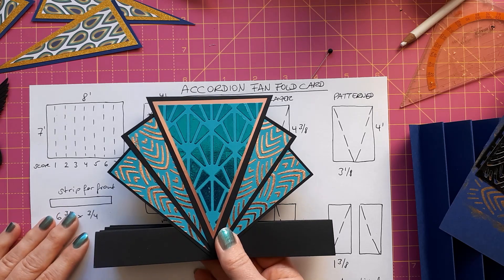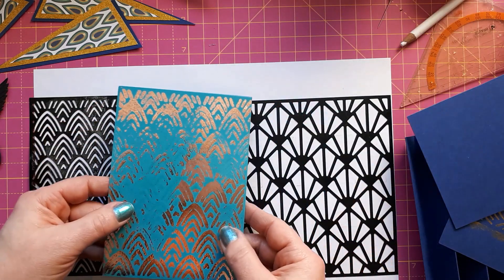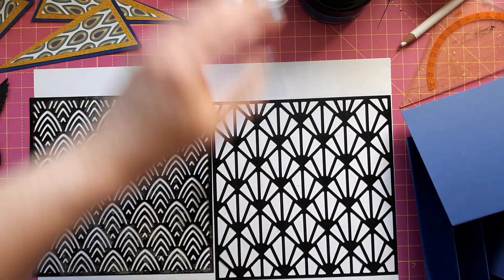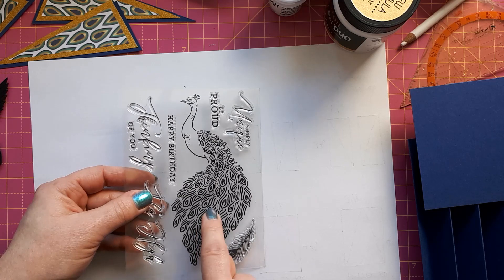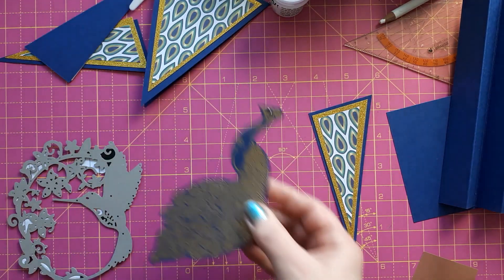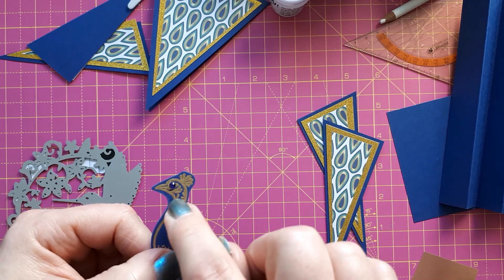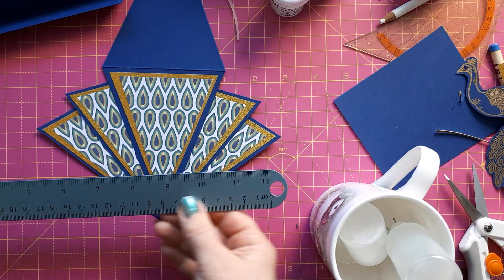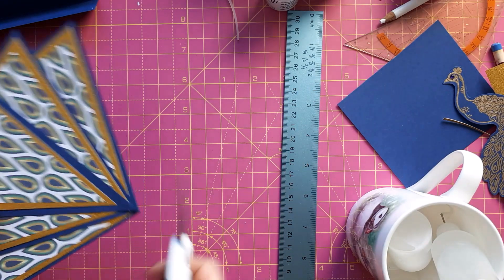ACCORDION FAN FOLD CARDS + tips on how to create your own Art Deco patterned papers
In this video I show how to make an accordion fan fold card and give tips on how to create Art Deco patterned papers with various mediums.

WOW! Fab Foil rose gold
The stencils were purchased at 'Action' in Germany a few years ago.